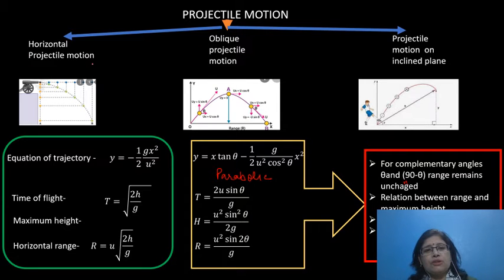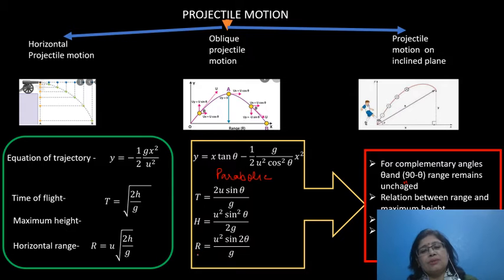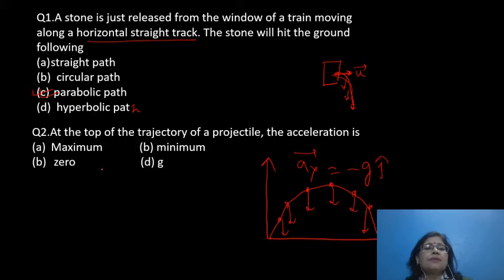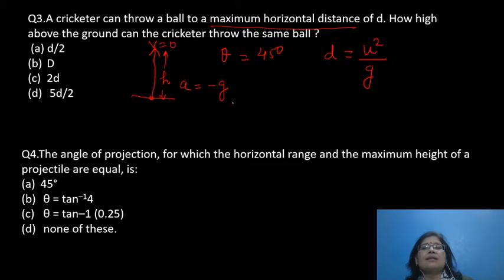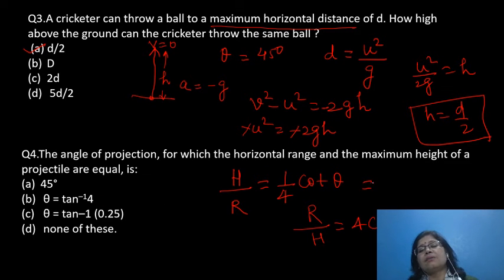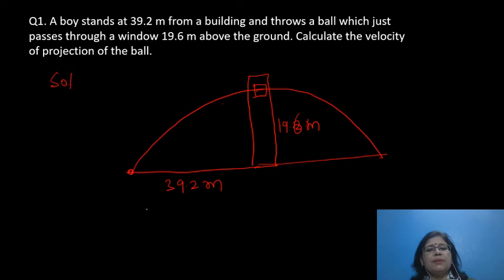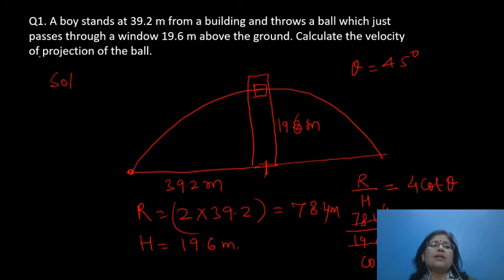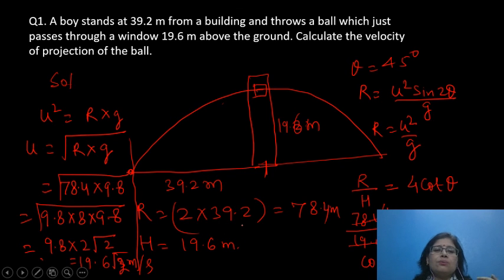projectile motion Part III by Mamata Singh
ASSIGNMENT
NUMERICALS:
Q1.A body is projected horizontally from the top of a cliff with a velocity of 9.8 m/s. What time elapses before horizontal and vertical velocities become equal?
Q2. Show  that a given gun will shoot three times as high when elevated at an angle of 600 as when fired at angle of 300 but will carry the same distance on a horizontal plane.
Q3. If R is the horizontal range for Ɵ inclination and h is the maximum height reached by the projectile, show that the maximum range is given by   R^2/8h  + 2h.
Q4. The maximum range of a projectile is 2/√3 times its actual range. What is the angle of prpjection for actual range?
Q5. A bomb is dropped from an aeroplane flying horizontally with a speed of 720 km/h , at an altitude of 980m. After what time, the bomb will hit the ground?